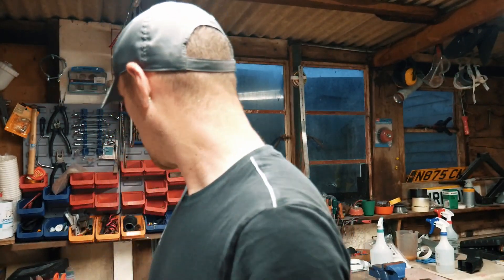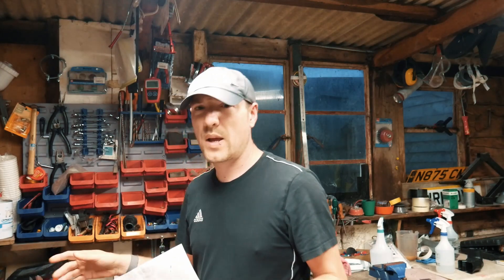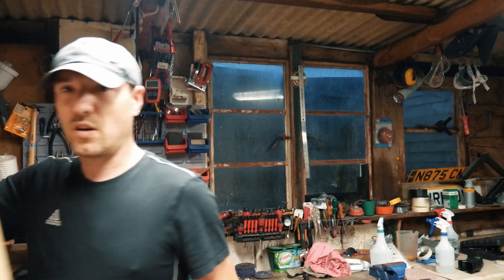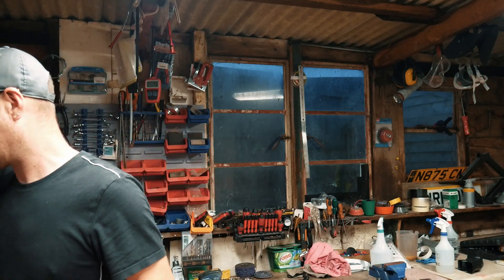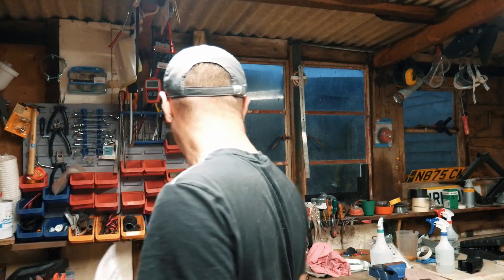Buying A Damaged NON Recorded Car and Flipping For Profit - Copart Salvage Part 7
In this video, THE CAR IS COMPLETE AND SOLD!